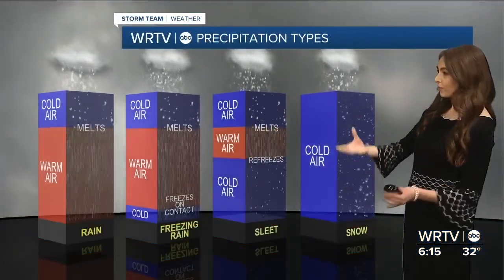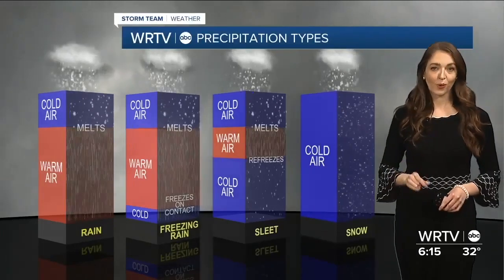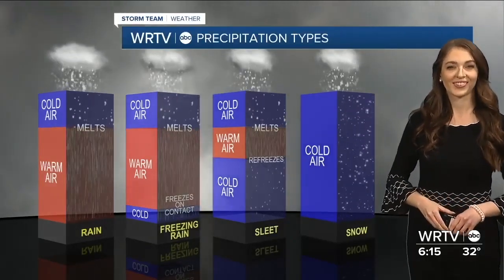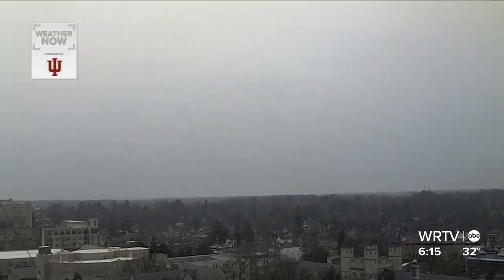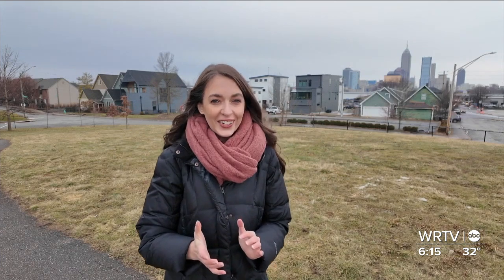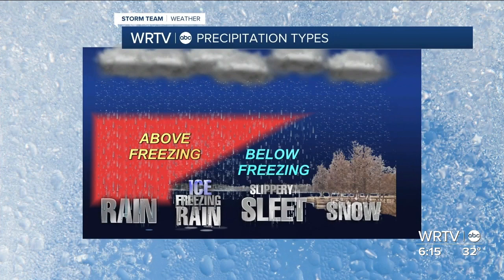How does freezing rain form?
Freezing rain is expected in central Indiana on Wednesday evening following a daily high-temperature record of 68º on Monday.